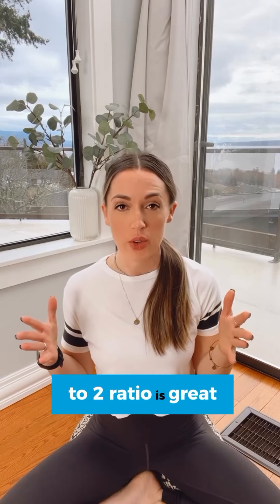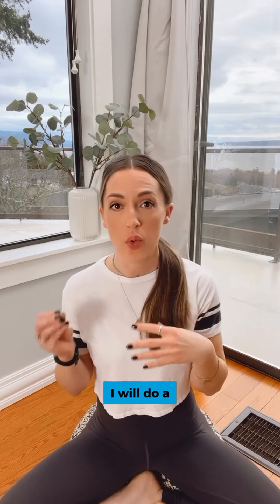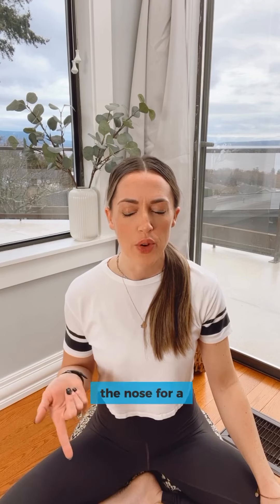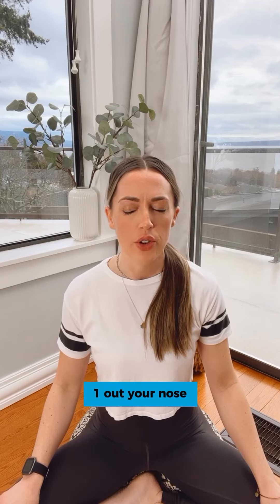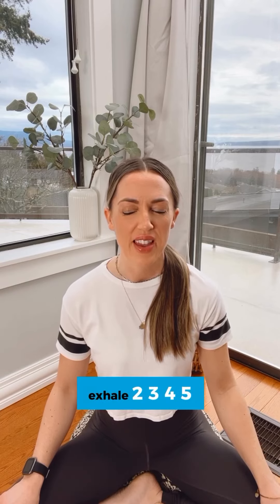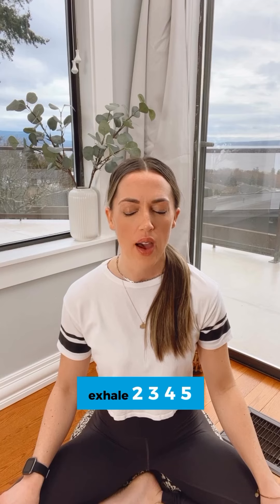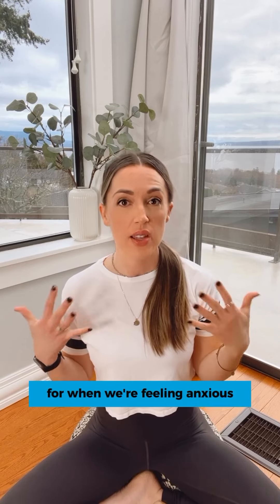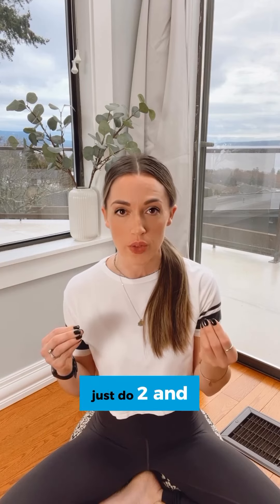🌬️ Unlock the Secret to Instant Calm 🌬️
Feeling overwhelmed? Discover the power of the 1:2 breath technique to melt away stress and regulate your nervous system in minutes. 🧘‍♀️✨

Breathe in relaxation, breathe out tension.

Let’s double down on peace and serenity, ladies. 💆‍♀️💫

Follow along to master this simple yet powerful practice.

Anne Jones | Muscles & Mindset CEO
Anne Jones Coaching